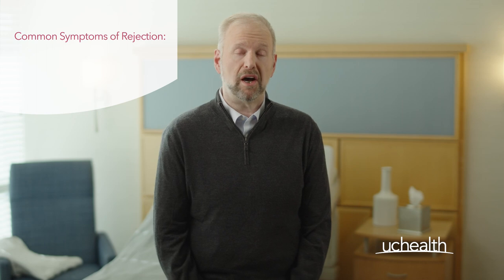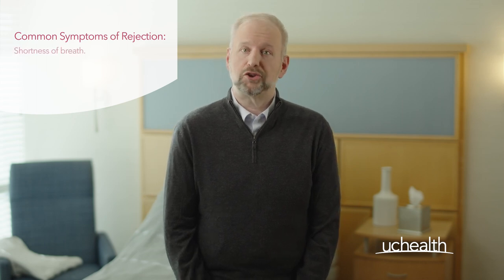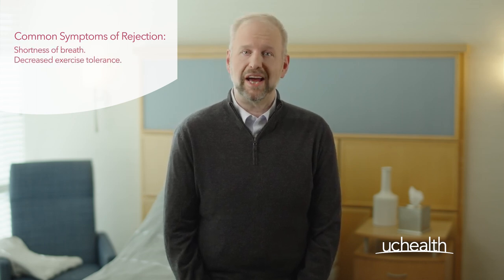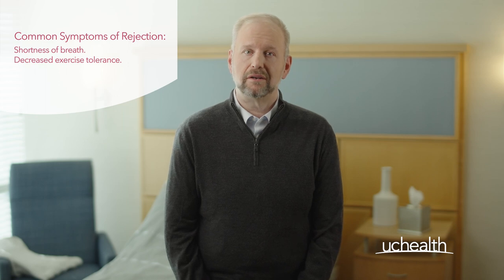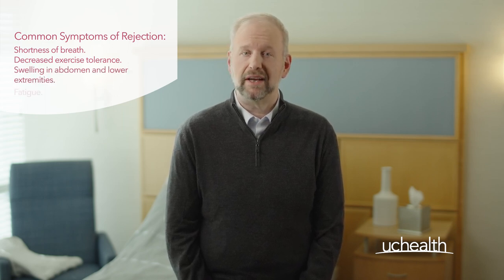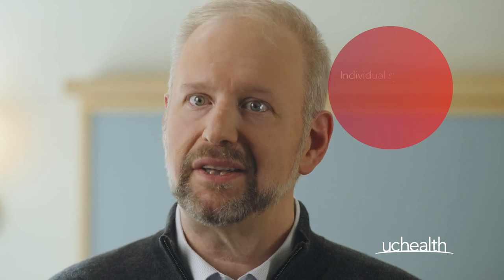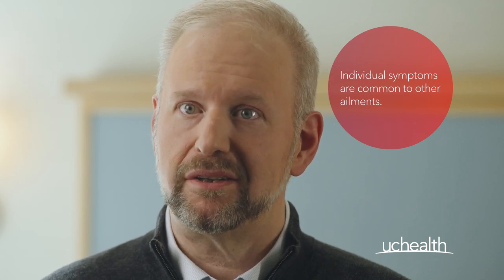Reasons for Biopsies After Transplant | Heart Transplant | UCHealth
Transplant coordinator Randy Boer walks you through what you need to know about post-transplant heart biopsies. Unlike relying solely on symptoms as a late-stage rejection sign, cardiac biopsies can show us early changes in the cell structure long before you feel symptoms. Some of the most common symptoms of rejection are shortness of breath, decreased exercise tolerance, swelling in the abdomen and lower extremities, and fatigue.